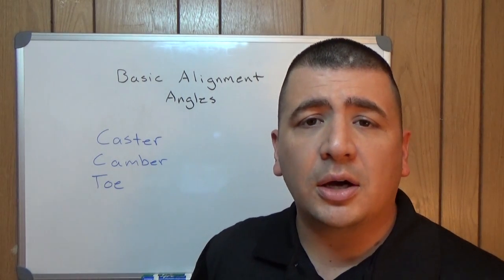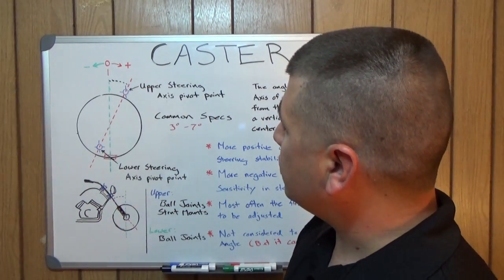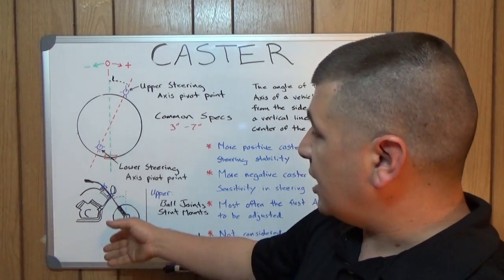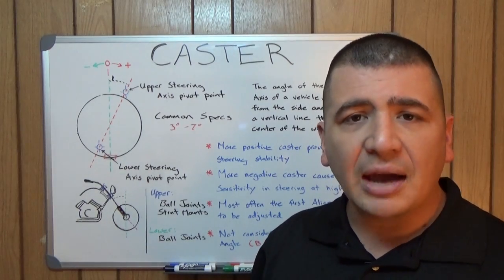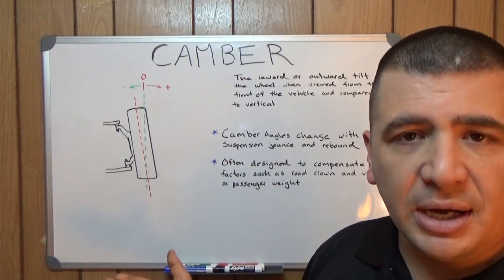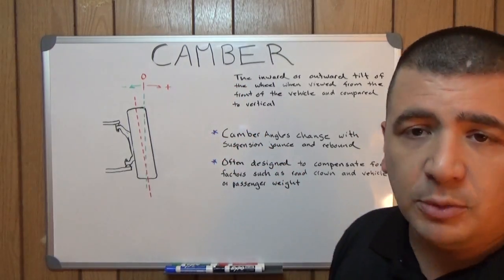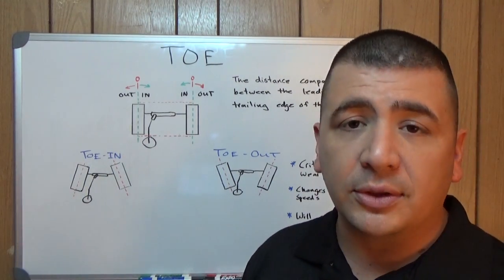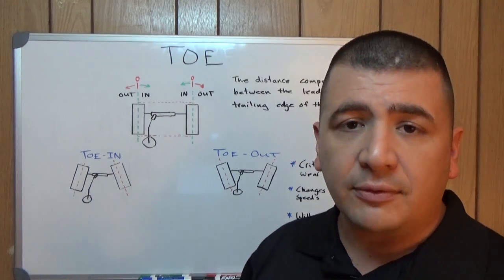Basic Alignment Angles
In this videos, we are going to cover the 3 basic alignment angles. We will describe the angles, discuss their definition, and hopefully give you a better understanding of what these angles mean when you hear them referred to in relation to your vehicle's alignment.